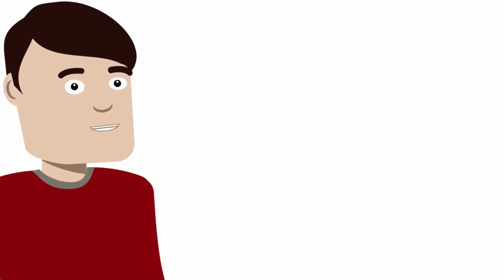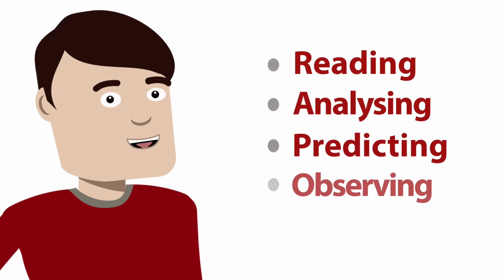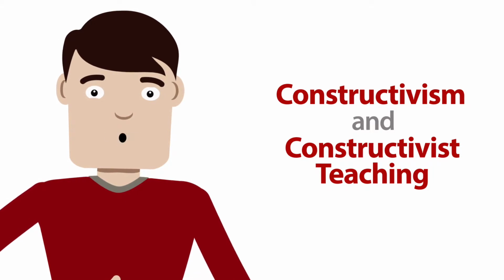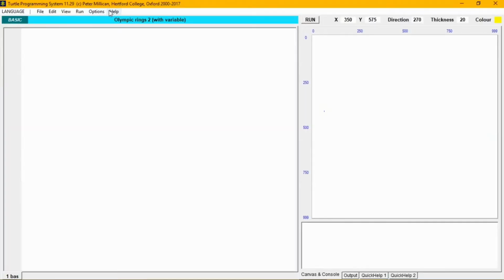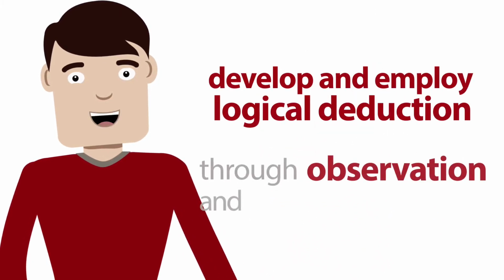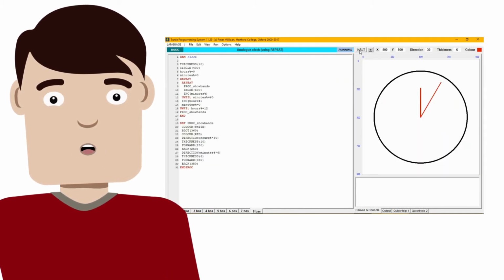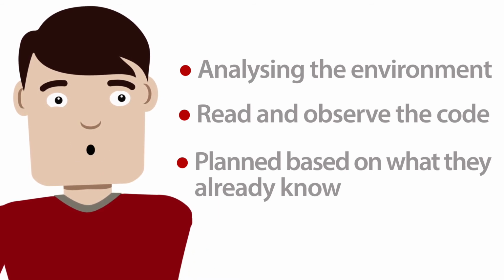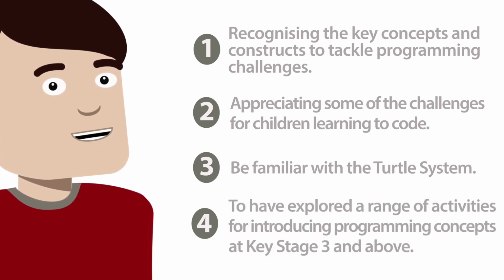unit 2 session 1 final v 3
This video is a quick paced intro to this session and its activities; as well as how it can enable teachers to further progress their pupils learning of Computer Science in Key Stage 3.

The session focuses on  how reading code can help children when transitioning to text and some activities and approaches to help them using the Turtle System in this instance. Although each of the approaches are transferable to any code or environment.

The session focuses on these particular outcomes:

1. Recognising the key concepts and constructs for tackling programming challenges

2. Appreciating some of the barriers for children learning to code

3. Being familiar with the Turtle System, a tool to assist the transition to text based coding

4. Have explored a range of activities for introducing programming concepts at KS3 upwards

To find out more about the session and others please check out Tenderfoot online at